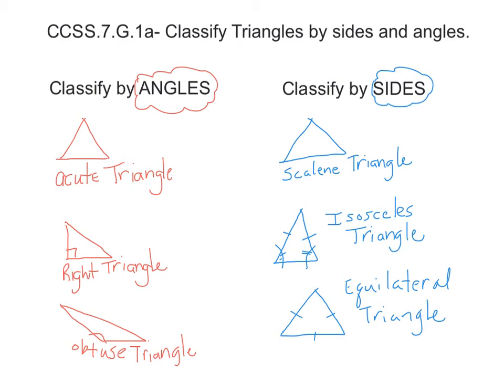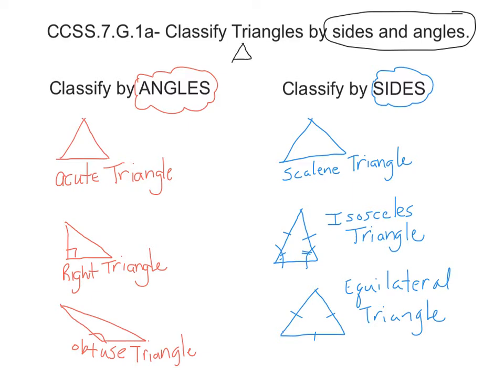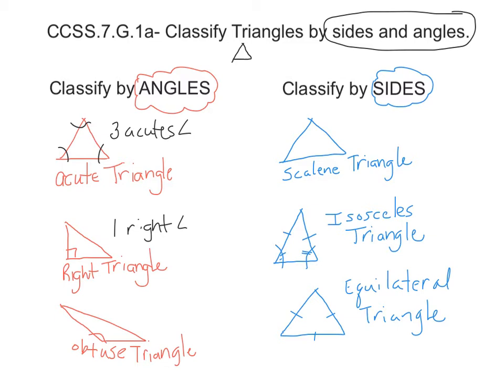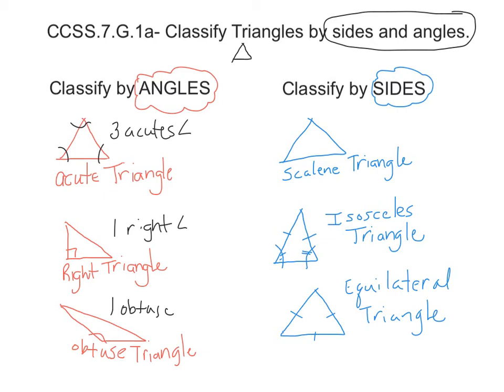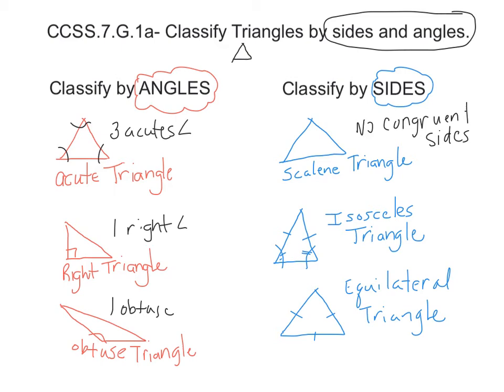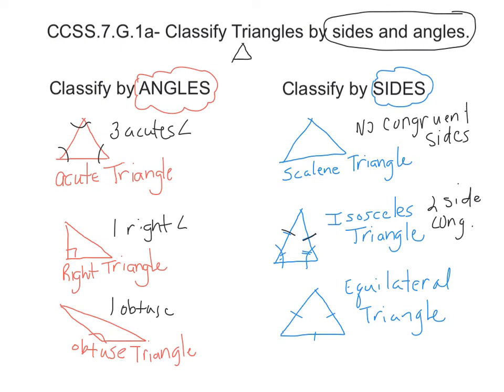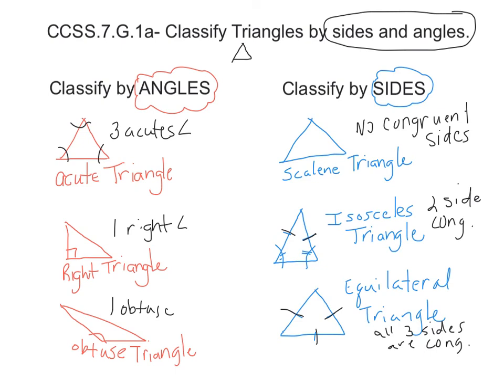CCSS.7.G.1a- classify Triangles by sides and angles